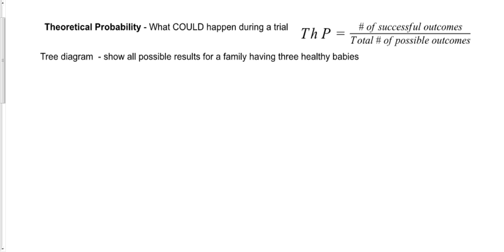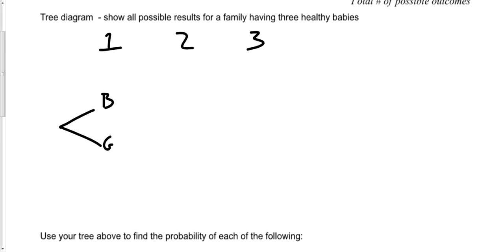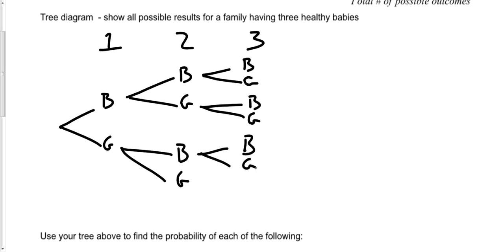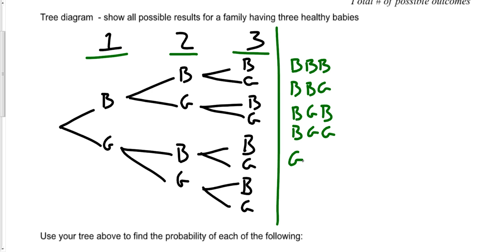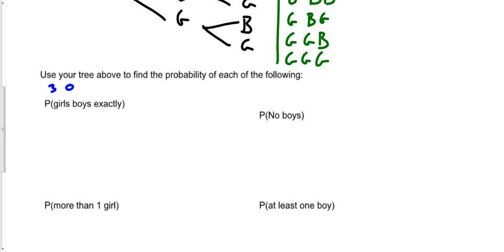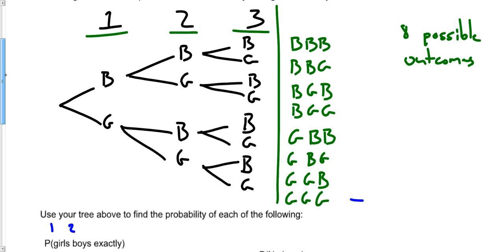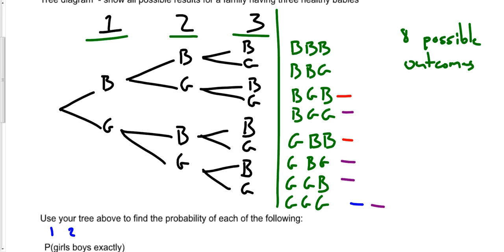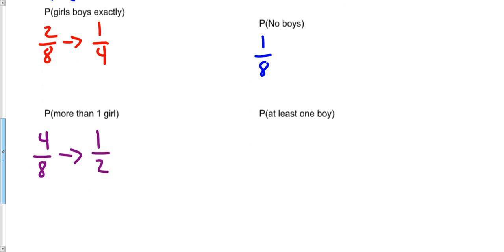Probability and Stats Review P2 Theoretical Probability with Babies